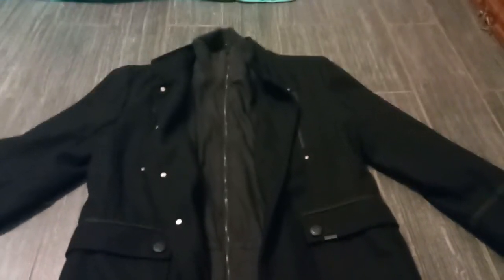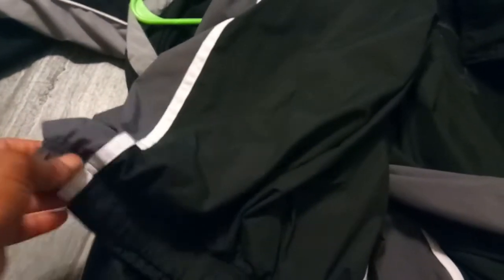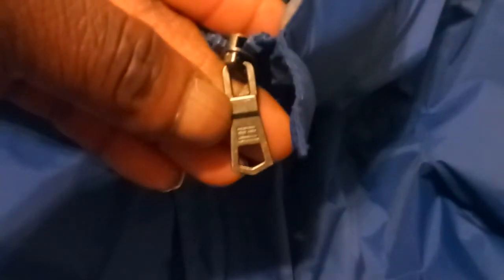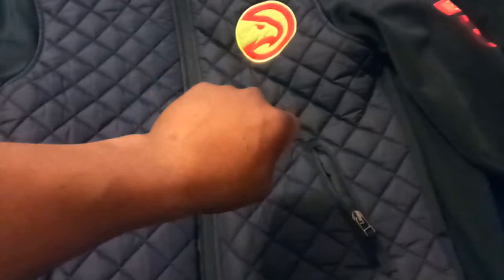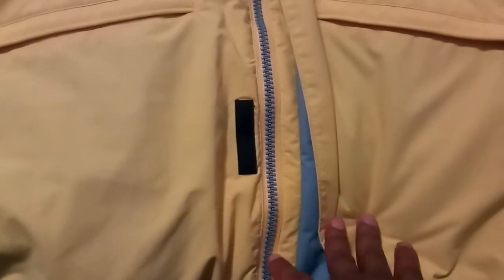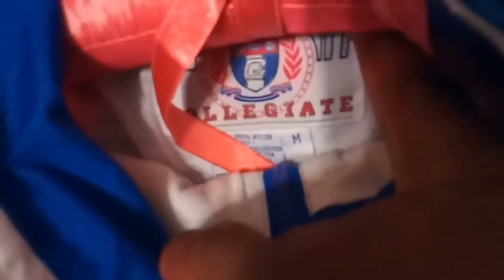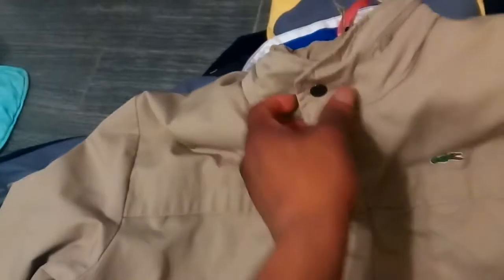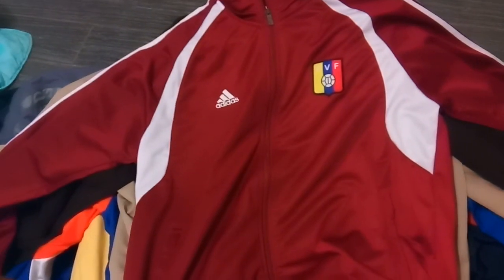THRIFT STORE FINDS /YOUNGTHRIFTKING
Showing finds for sale I have on my shop & some personal finds IG: Youngthriftking link to my shop in my profile